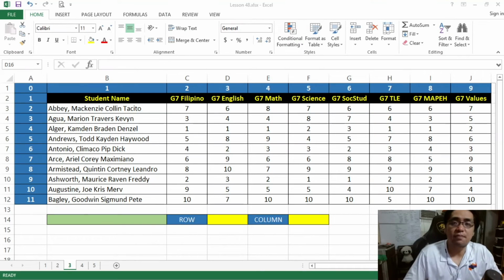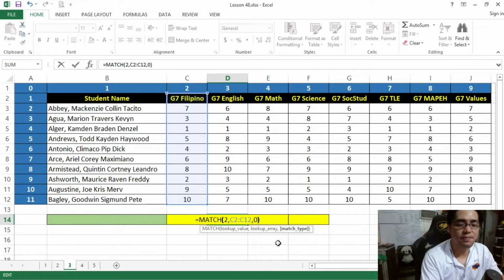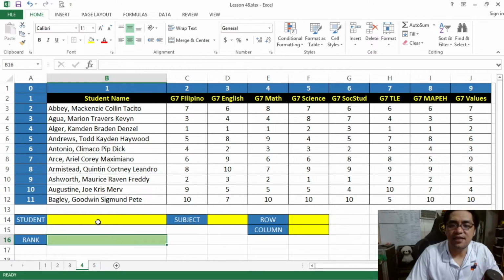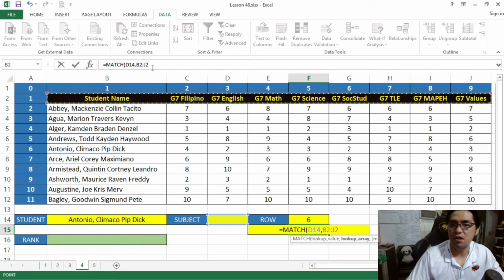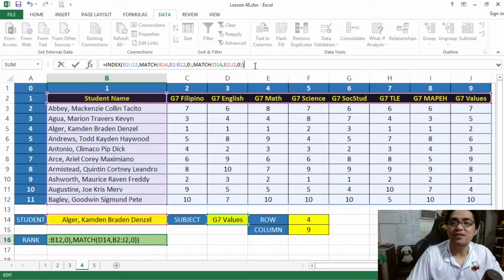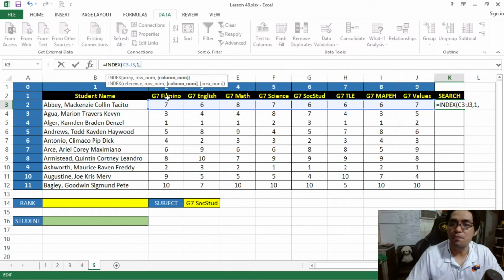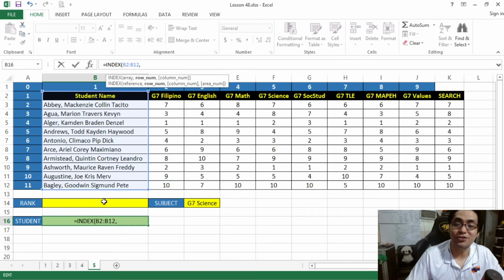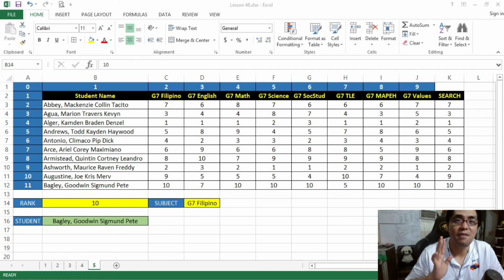THE INDEX AND MATCH FUNCTIONS | Excel for Teachers | Carlo Excels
Lesson 48 - The INDEX and MATCH Functions
Excel for Teachers
Carlo Excels

Objectives of this Episode:
1. MATCH Function Definition
2. Basic applications of the INDEX+MATCH Function

Lesson Chapters:

00:00 Introduction
00:45 MATCH Function Definition
02:06 Using the MATCH Function
05:07 Combining the INDEX and MATCH Functions
10:59 INDEX+MATCH for Advanced Lookups
17:53 Closing